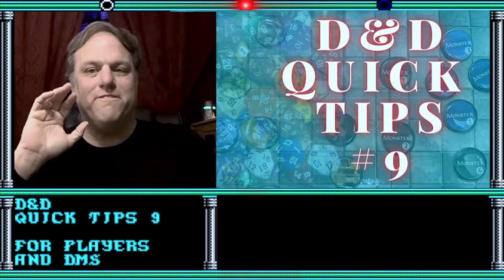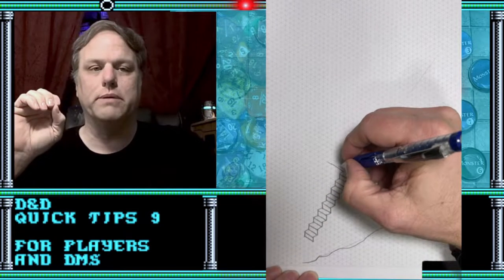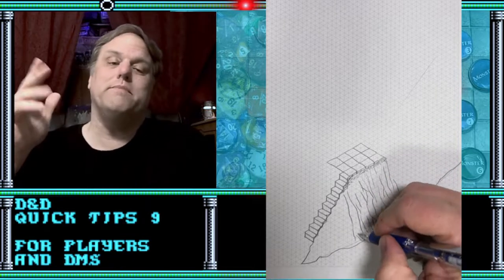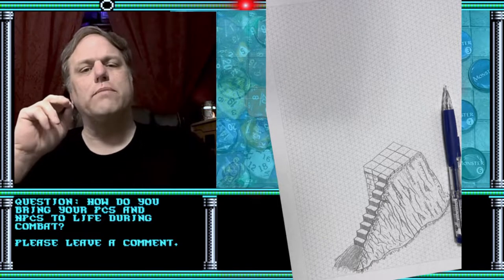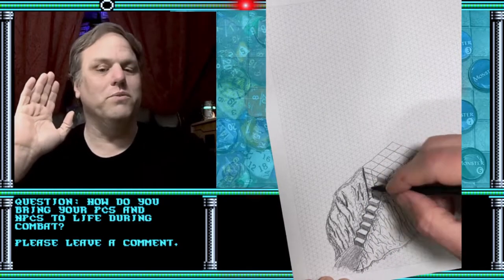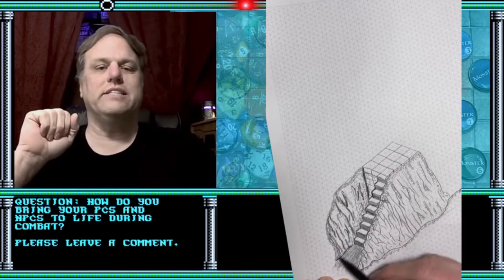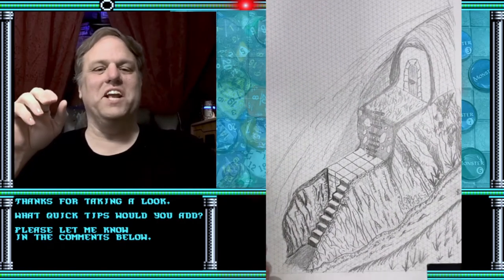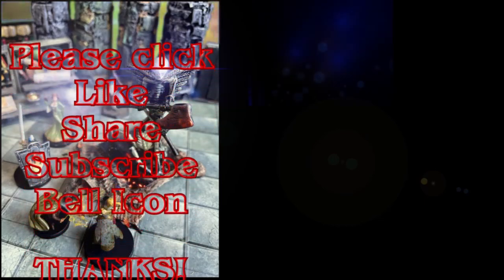D&D Quick Tips #9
This is the ninth video in the series D&D Quick Tips. In this series I discuss various roleplaying tips and tricks for both the DM and the players, drawing on my 40 years of experience from both sides of the table. Topics will range from how to play dungeons and dragons to how to run a dungeons and dragons game.

Thanks!

50Pcs Dungeons & Dragons D&D Theme Waterproof Stickers for Laptop Cellphone Water Bottle Skateboard Luggage Car Bumper JXQX

Thank you for the support!  Everything in these posts and videos is based on information we learned from online resources, our own experience, and books we have read.  Please do your own research before making any important decisions.  You and only you are responsible for any and all digital marketing decisions you make.